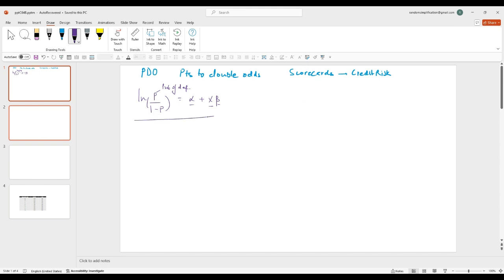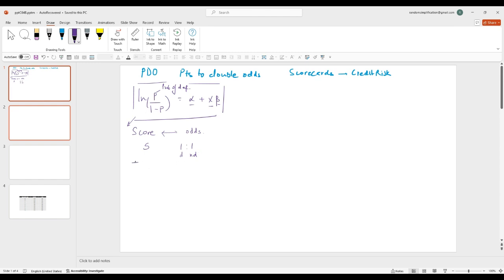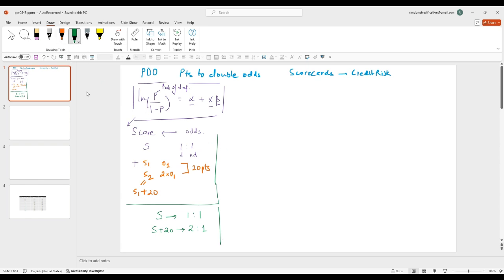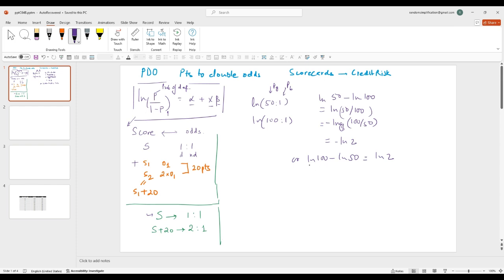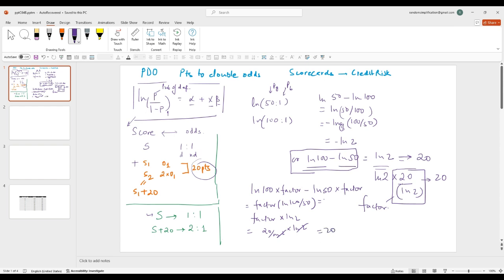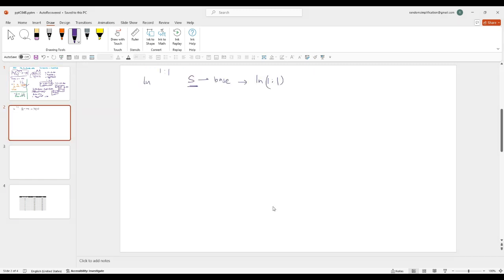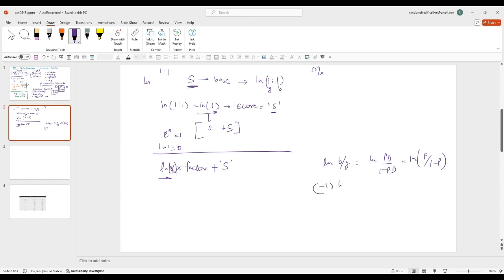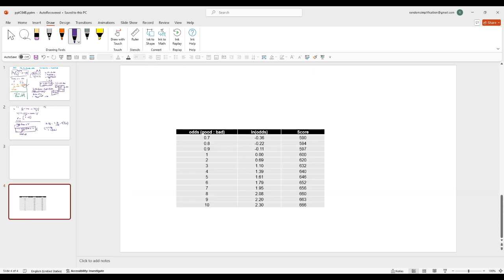PDO points to double odds - Credit Risk Scorecard Concepts